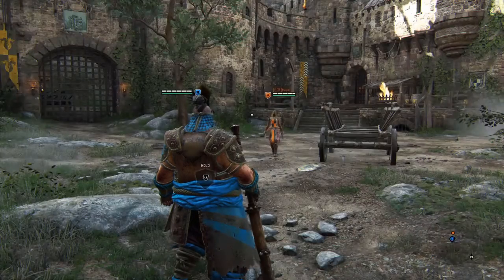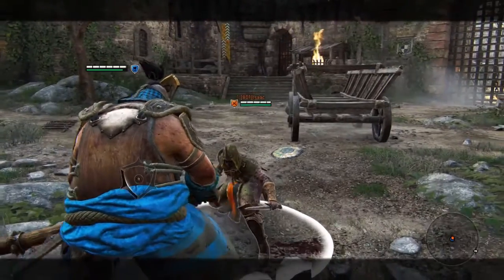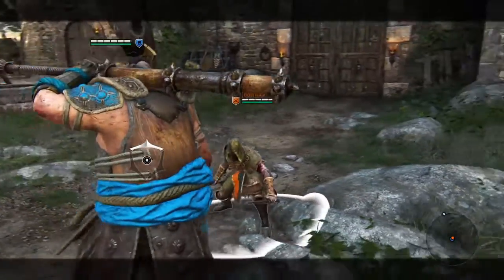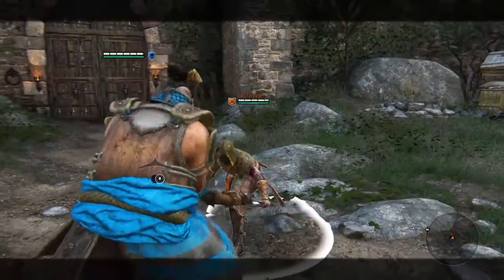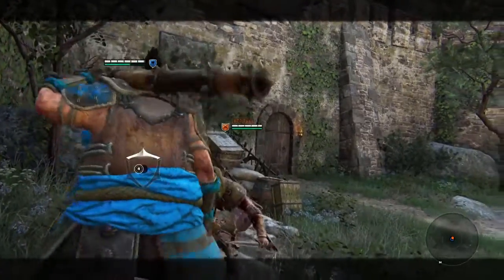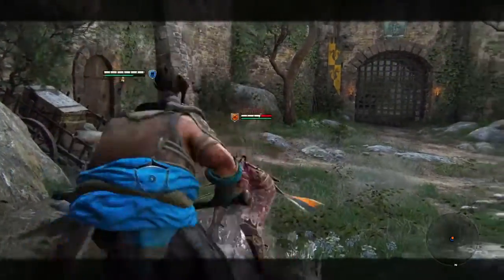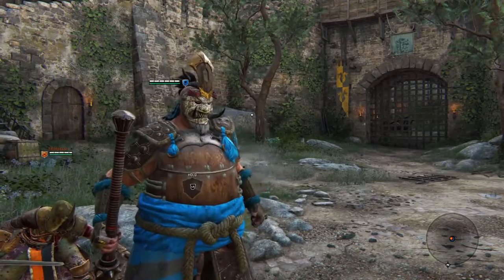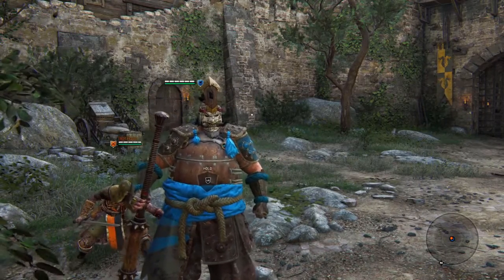For Honor Gameplay - How to Feint As SHUGOKI!!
I know that i spelled feint wrong but i will only change the title not thumbnail